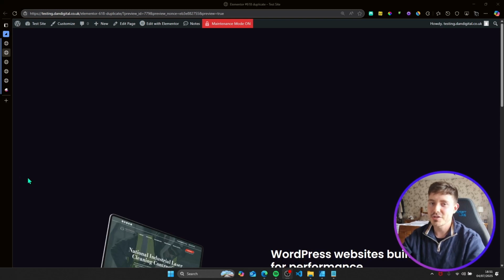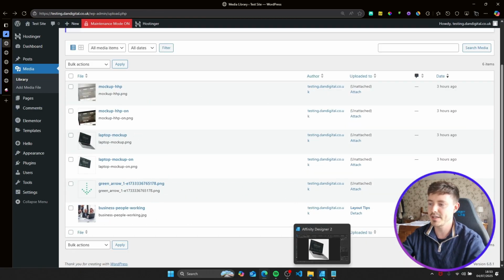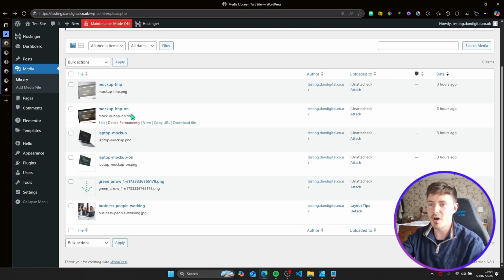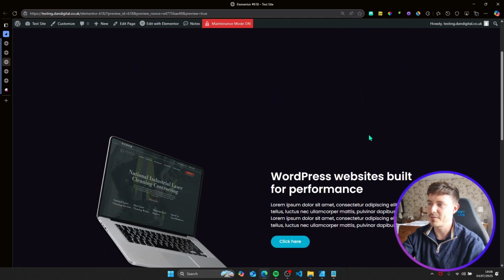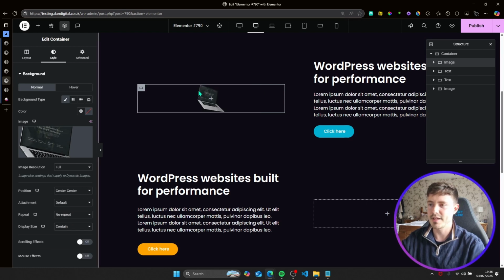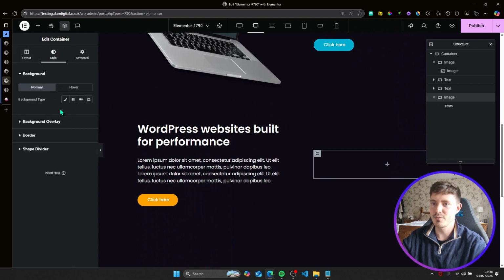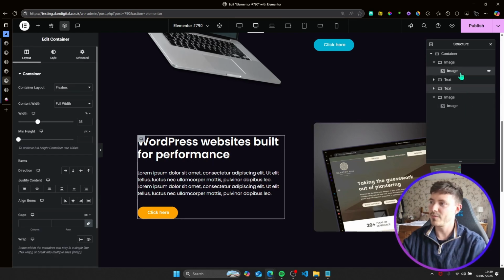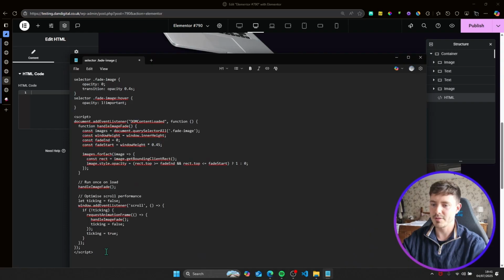Make Your Mockups Pop with Micro Interactions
💻 Want to make your mockups feel alive? In this quick tutorial, I’ll show you how to add a slick microinteraction in Elementor that makes a laptop screen light up on hover or scroll - perfect for showcasing your designs with a little extra flair.

✨ Whether you're building a portfolio or just want to impress clients, this subtle effect adds polish and interactivity to static mockups.